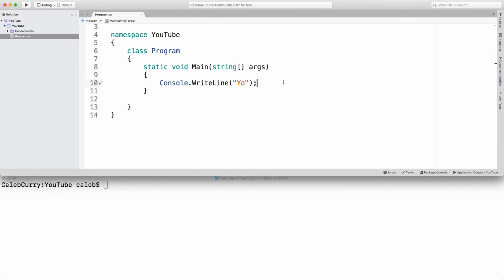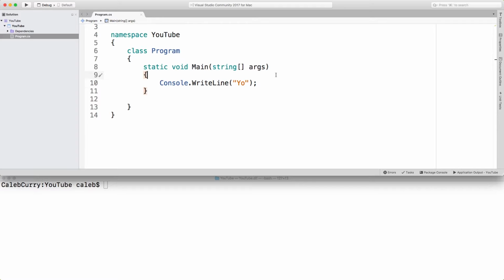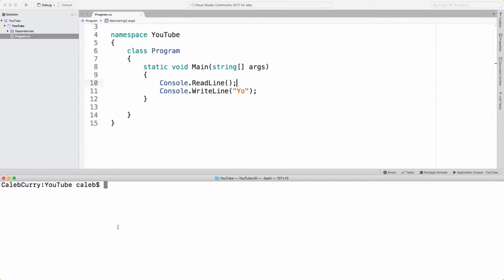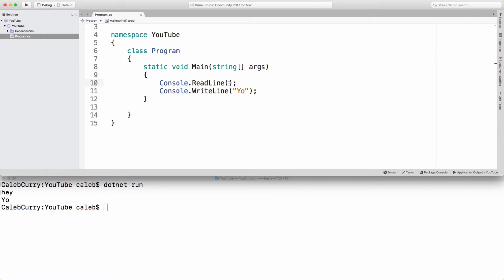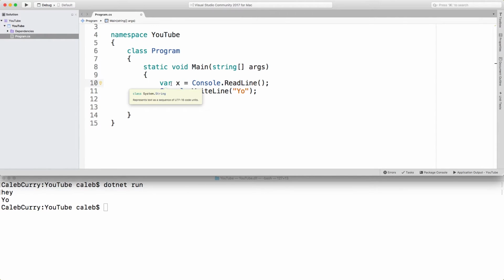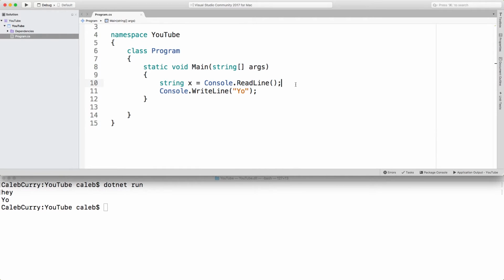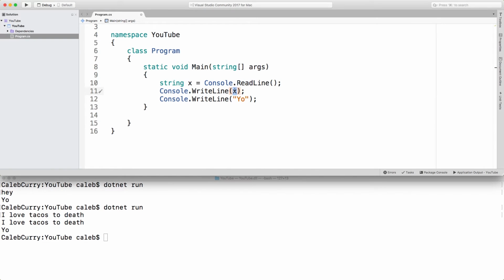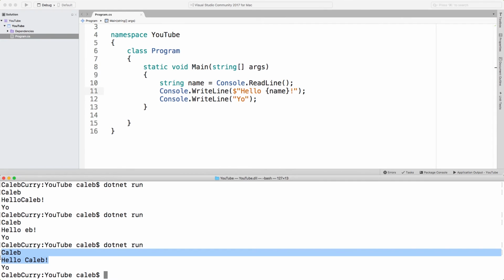C# Programming Tutorial 6 - User Input to Make Dynamic Apps